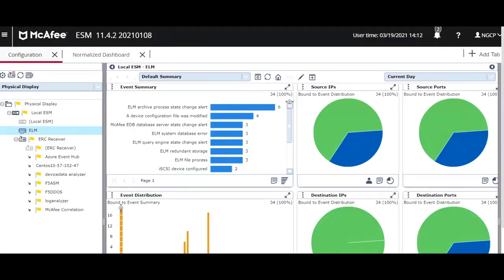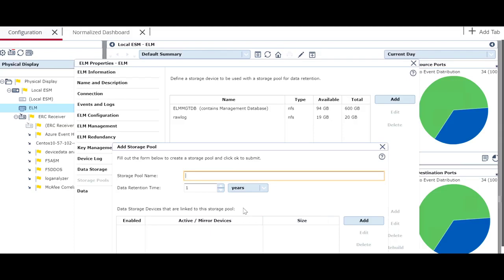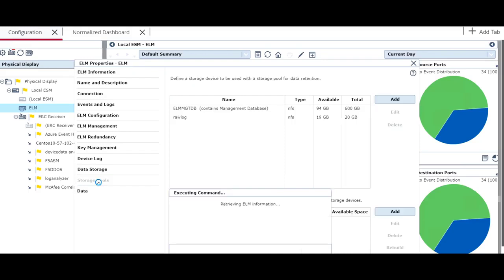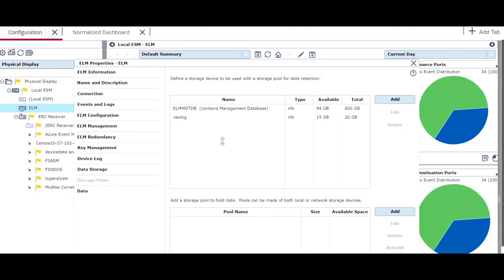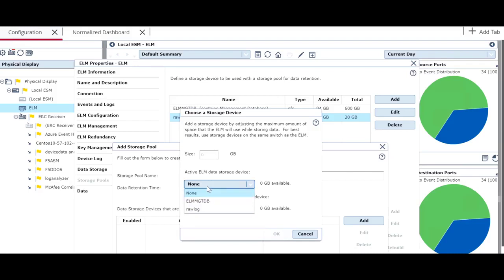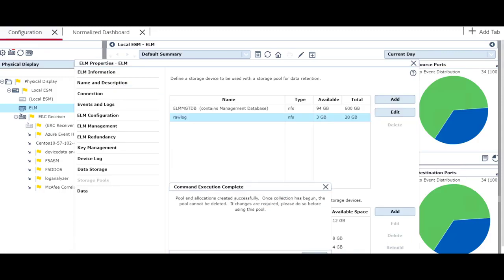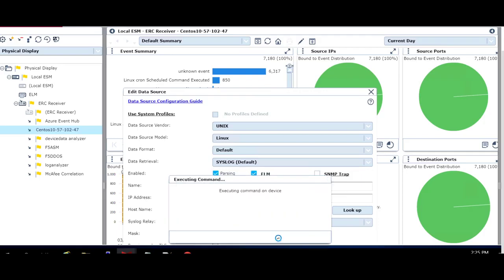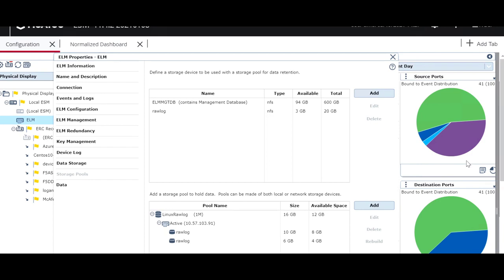McAfee SIEM: ELM Storage Pools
In this video, we will show you how to create a Storage Pool, define Data Retention time, and link the Storage Device to the Pool. We'll also show how to send logs from a Data Source to a Storage Pool.

0:00 Introduction
1:11 Creating a Storage Pool
7:50 Configuring a Data Source to send logs to the Storage Pool